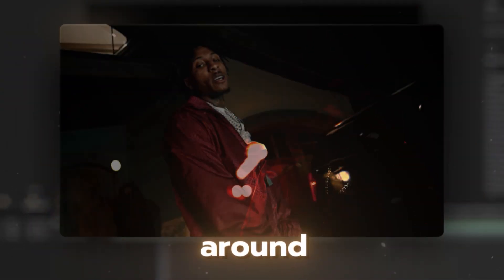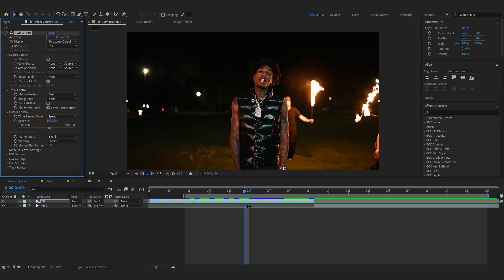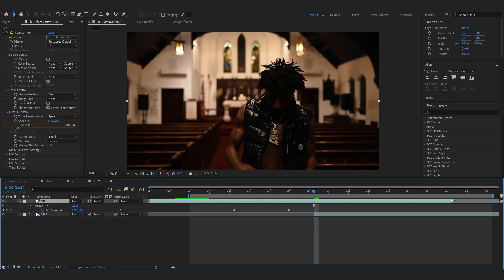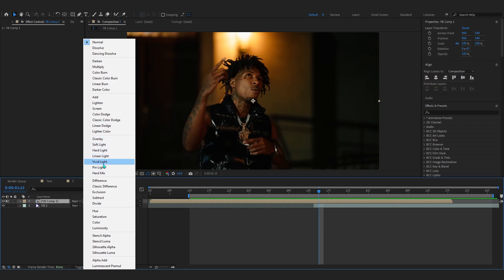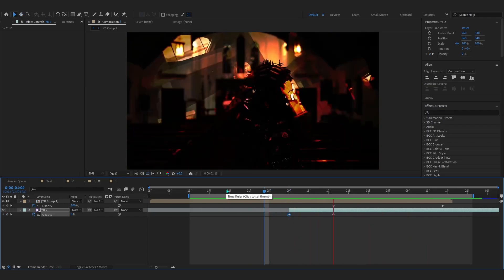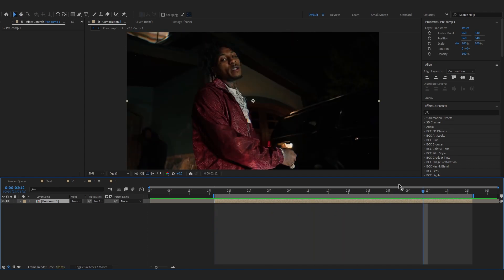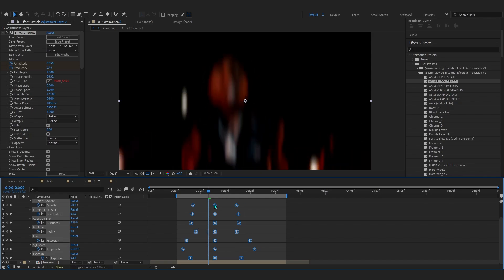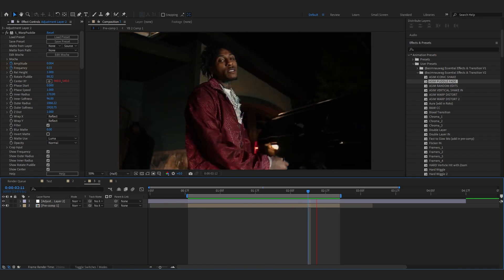SMOOTH MUSIC VIDEO TRANSITION in After Effects (Plugin Required)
In this tutorial you will learn how to make SMOOTH MUSIC VIDEO TRANSITION in After Effects (Plugin Required)